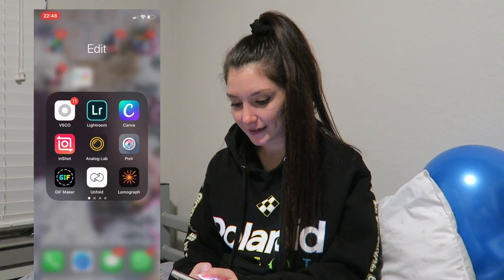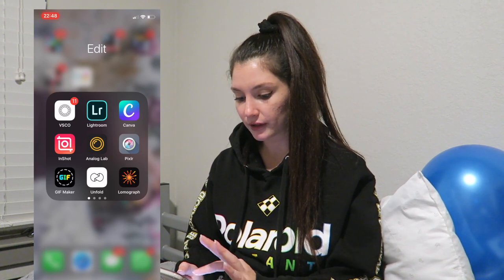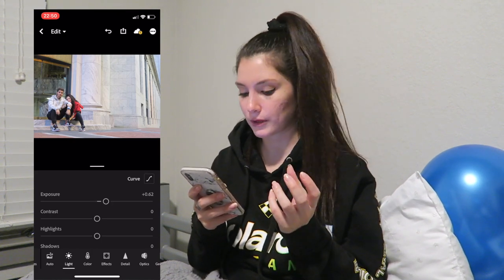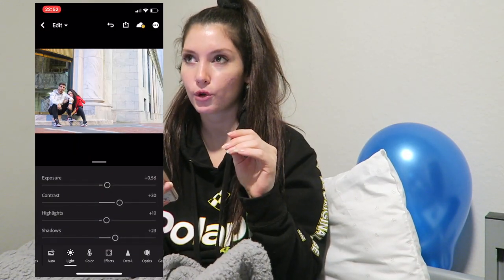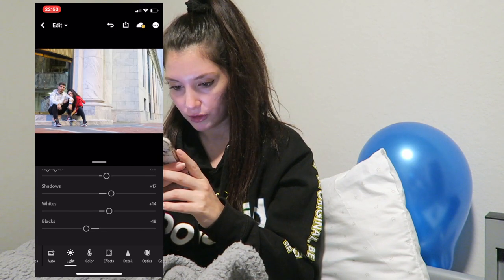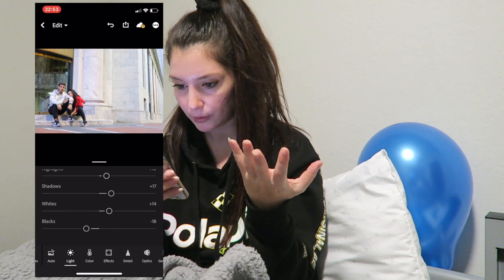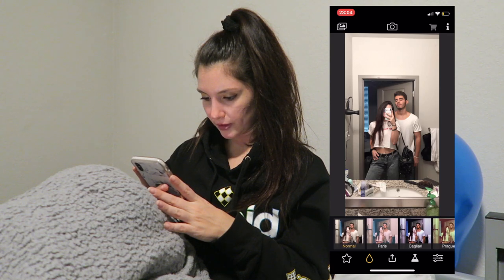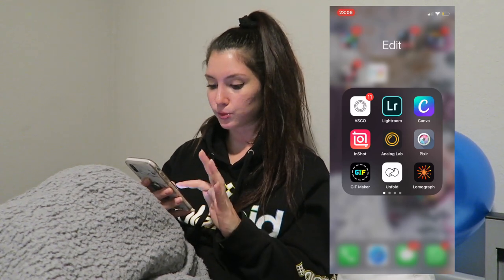FOTOĞRAFLARIMI NASIL DÜZENLİYORUM? | Amerika'da Bir Ada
Fotograflarimi nasil duzenledigim, hangi programlari nasil kullandigim bana gercekten en cok sorulan sorulardan bir tanesi. Sonunda size kullandigim butun programlari gosterdigim, ayni zamanda da en cok kullandiklarimi nasil kullandigimi anlattigim bir video cektim. Umarim yararli olur, begenirsiniz. Yorumlarinizi her zamanki gibi asagiya bekliyorum, kocaman optum! 🖤
Kullandigim sarkilar:
I Don't Wanna Wait - spring gang feat. Eija